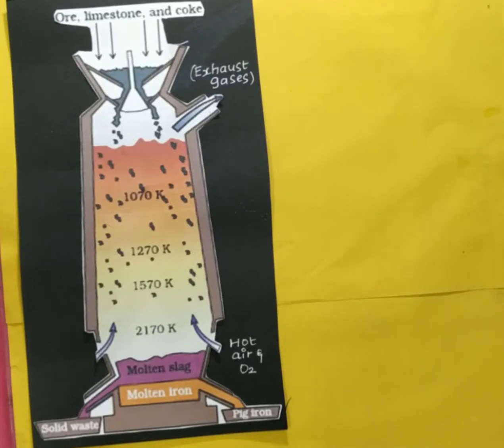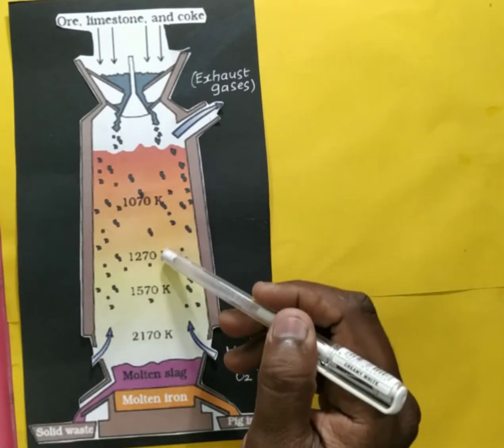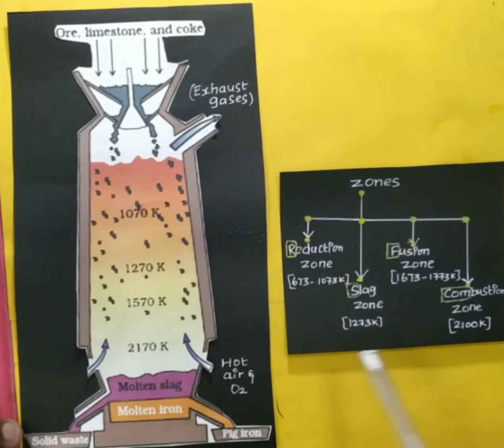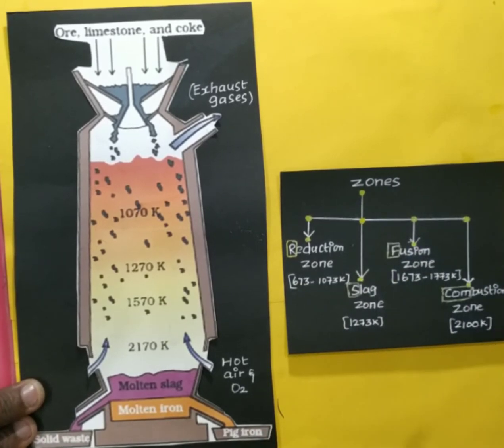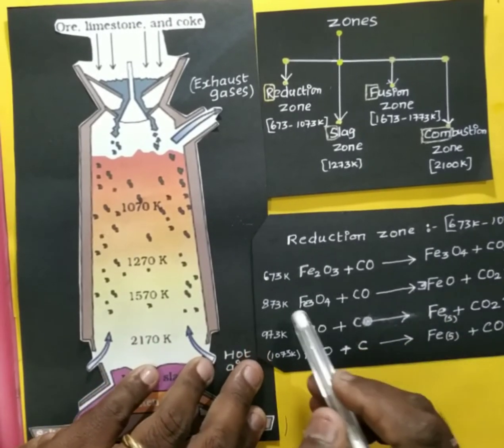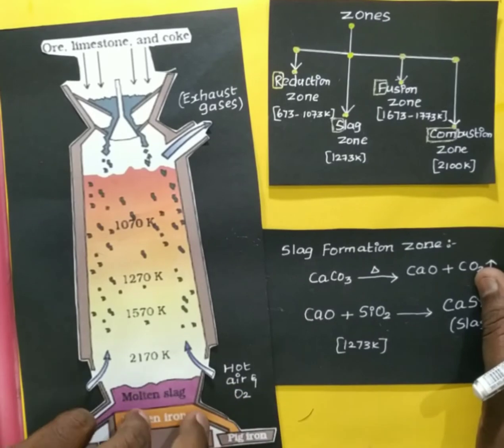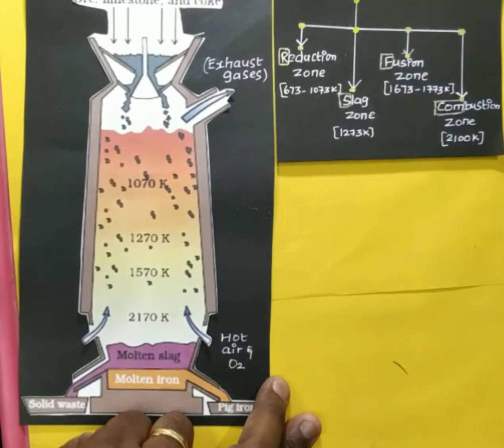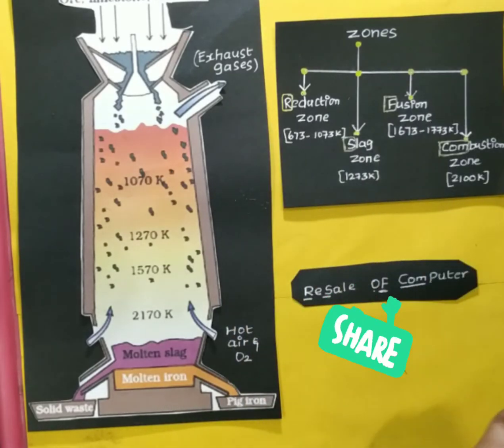Blast Furnace - Reaction in different Zones|| class 12 CBSE|| NEET|| IIT JEE MAINS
In this video discussed about the blast furnace and its reactions in different Zones.